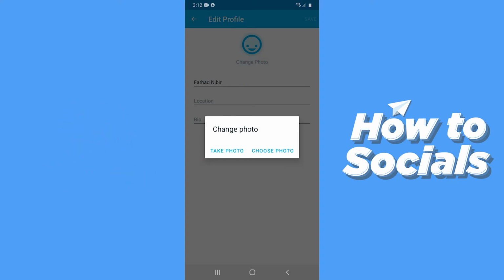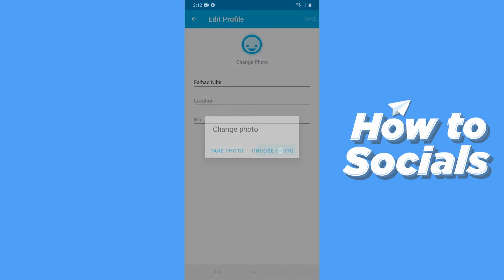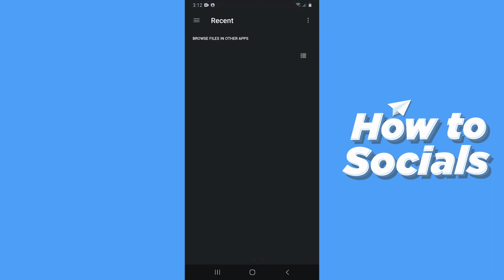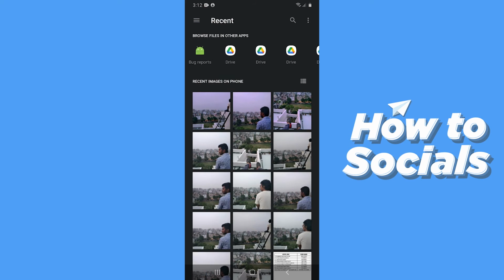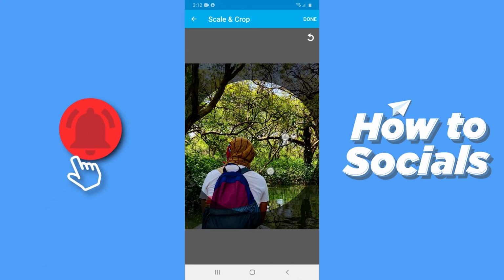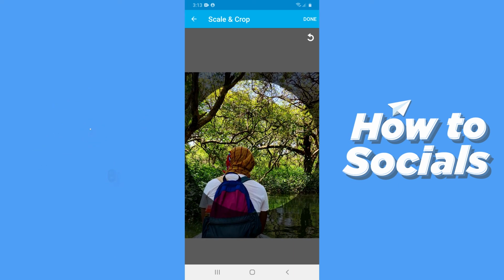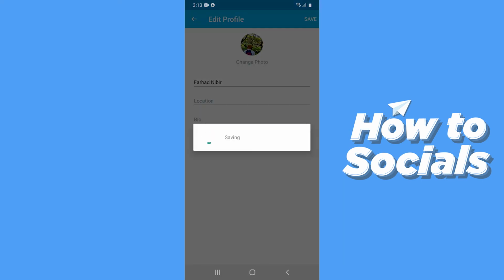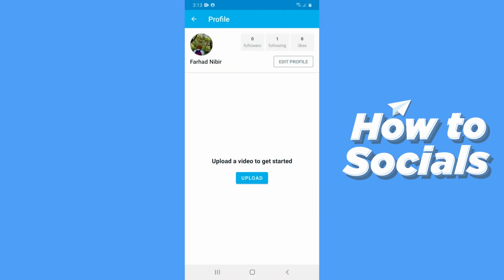How to Upload Profile Picture on Vimeo - Vimeo App Upload Profile Picture Tutorial (QUICK)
How to Upload Profile Picture on Vimeo - Vimeo App Upload Profile Picture Tutorial

In this video I show you how to upload profile picture on vimeo app in 2021.